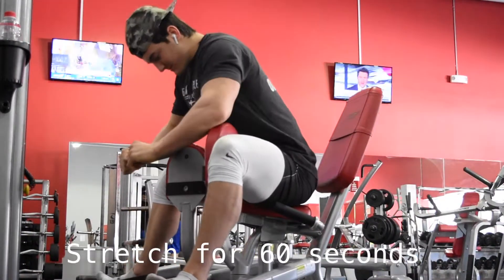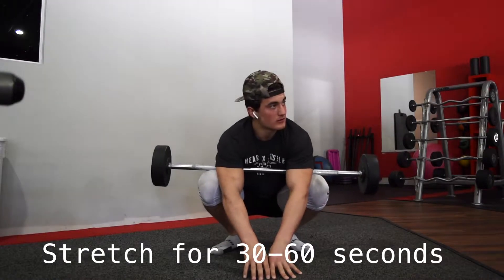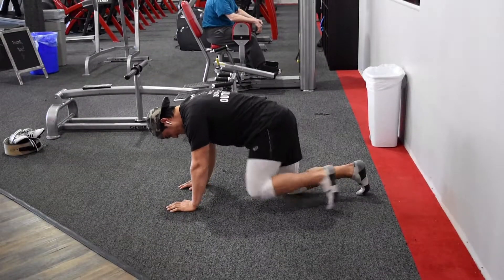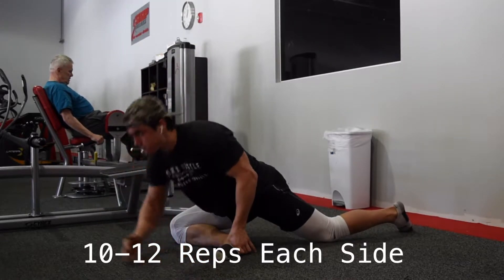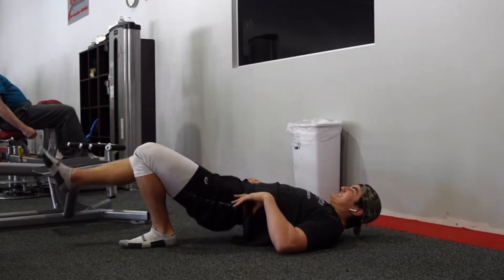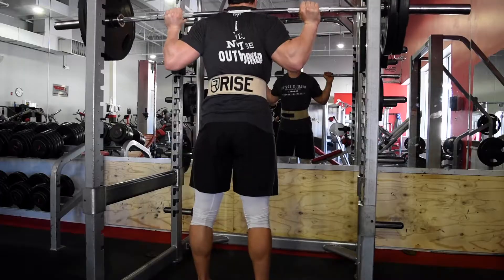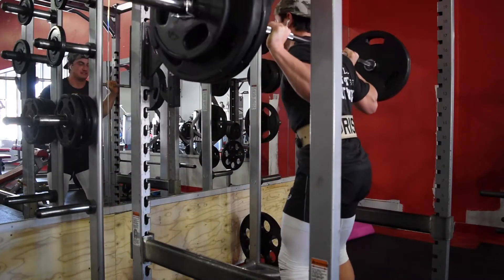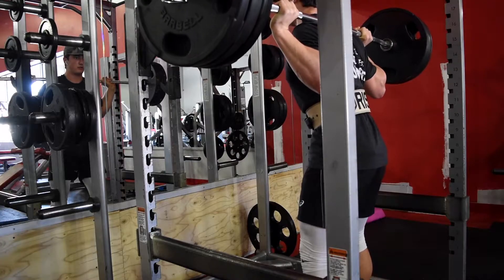Squat Warm Up (Tight Hips)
For anyone out there with tight hips, I hope this video helps you out!
Being Properly warmed up helps allow your body to function properly so do NOT skip warm-ups!